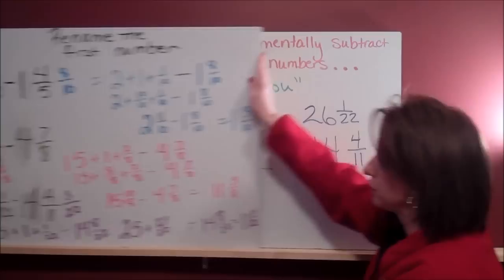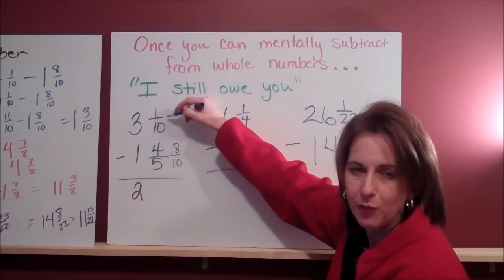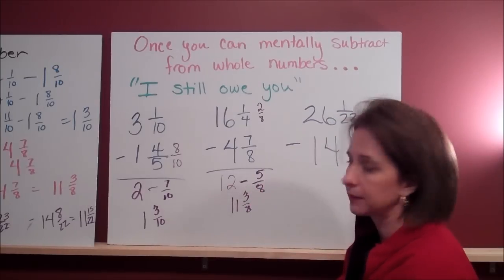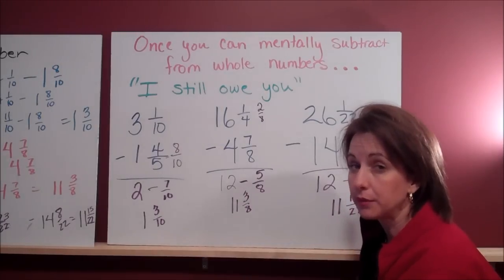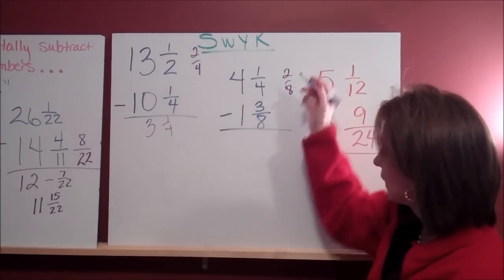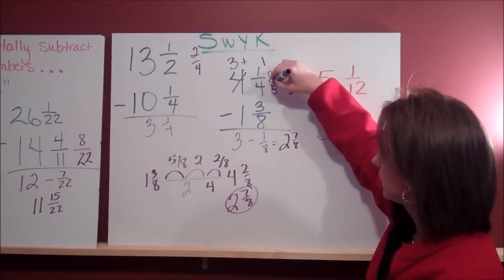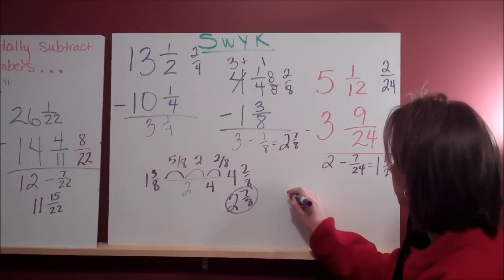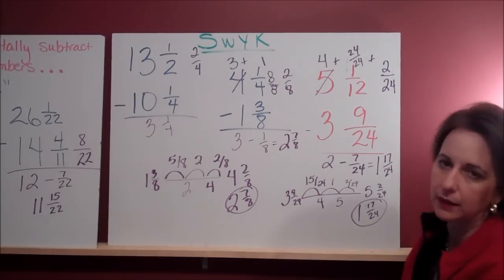subtracting mixed numbers part 2